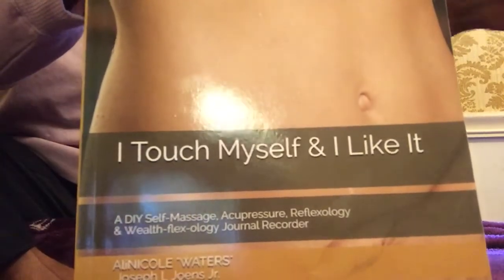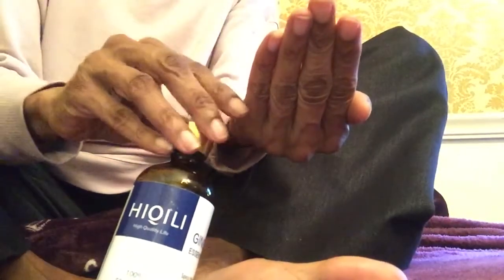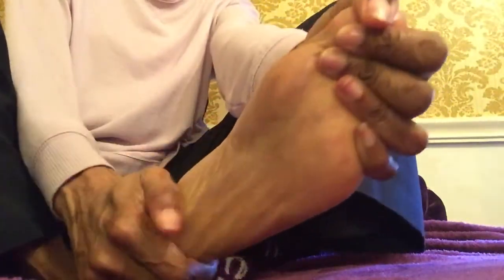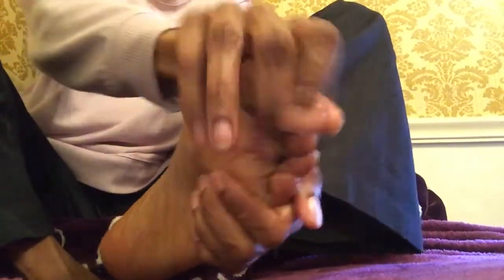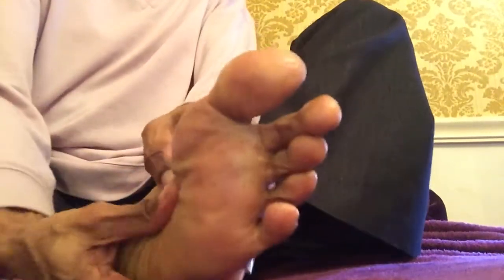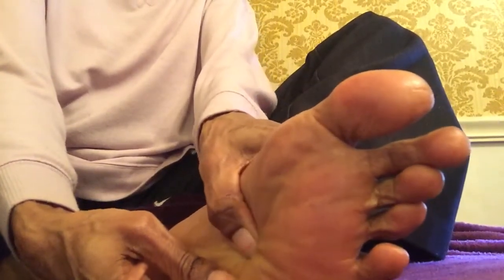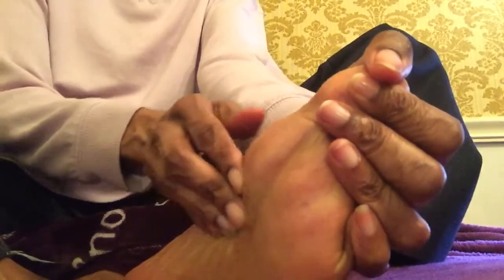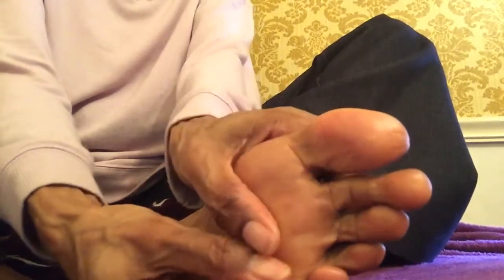DIY Body Work: Left Foot Massage Demonstration Using Ginger Essential Oil with AliNICOLE WOW!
In this video AliNICOLE WOW! shares a quick demonstration of DIY body work using foot rubbing/massage on her left foot with ginger essential oil.

She also features her publication I Touch Myself & I Like It: A DIY Self-Massage, Acupressure, Reflexology & Wealth-flex-ology Journal Recorder

AliNICOLE is certified in the areas of reflexology, acupressure, self-massage and several other holistic wellness areas. Check out Meet...AliNICOLE WOW! The "Ultimate" Multi-Functional Wellness-preneur Authority

Follow I Touch Myself & I Love It on Facebook